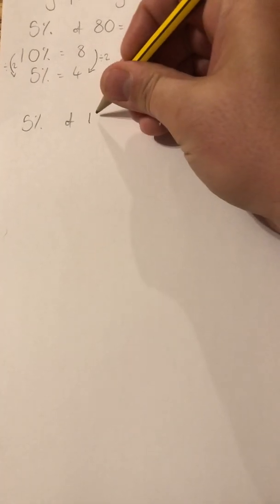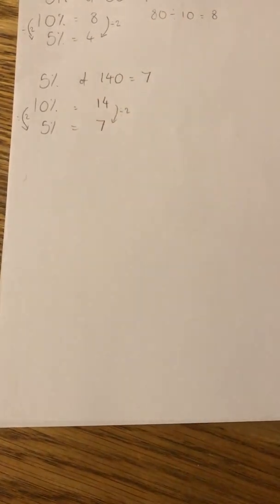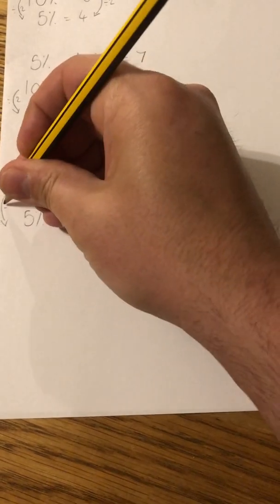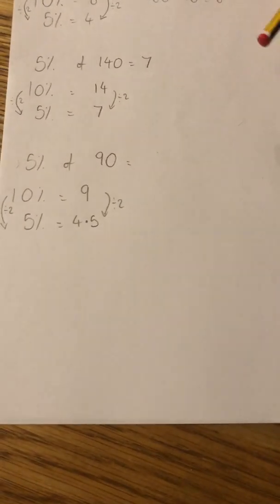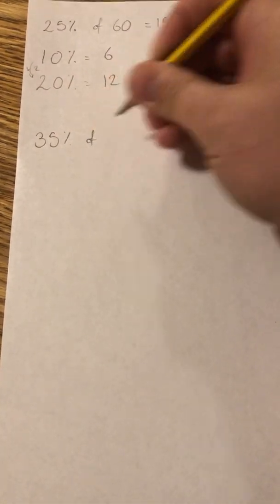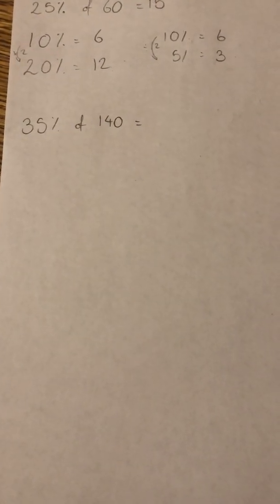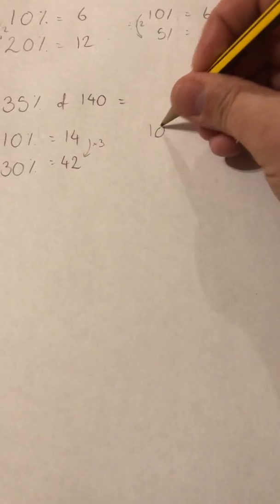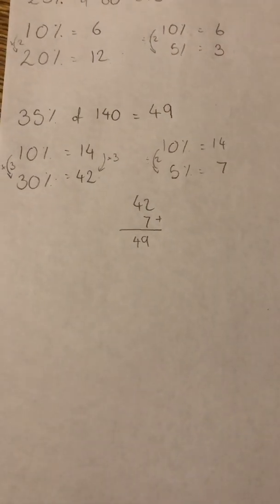Finding percentages of amounts 5 percent